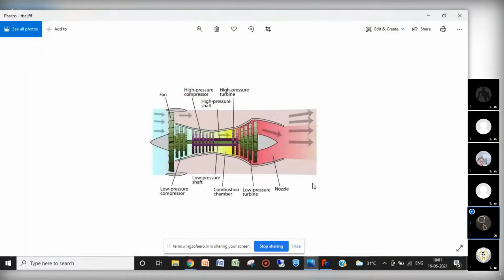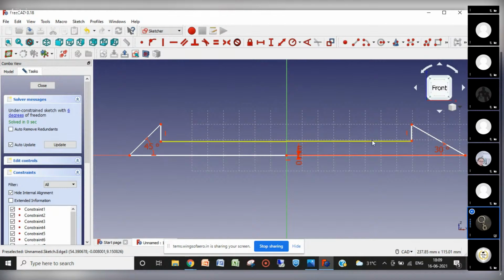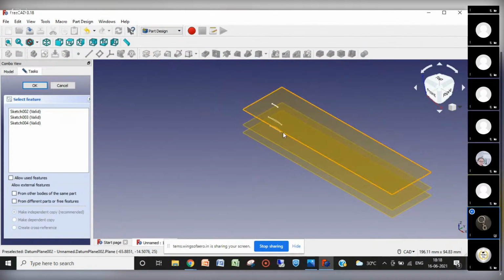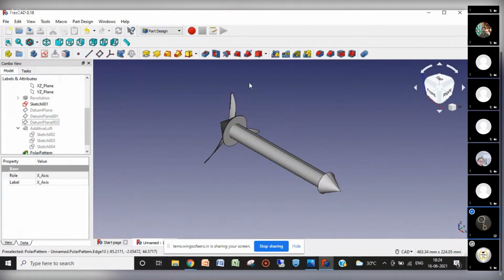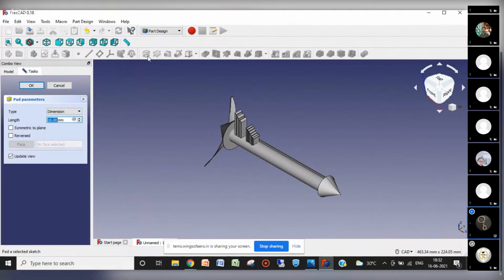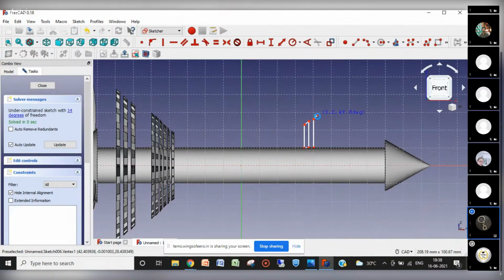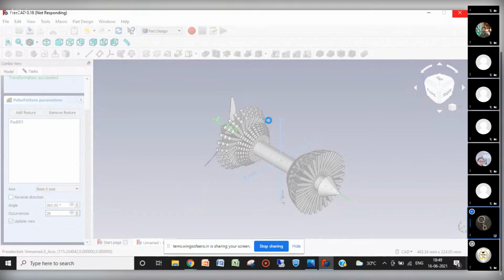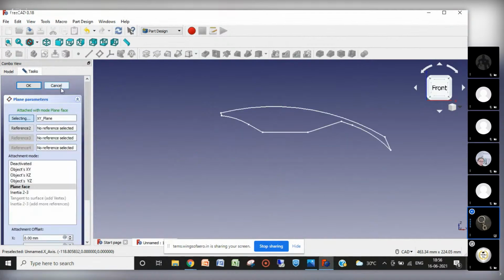Design of Turboprop Engine| Day 3 | Free CAD | Mr. Girish Mahajan